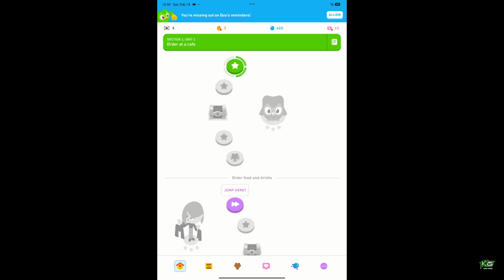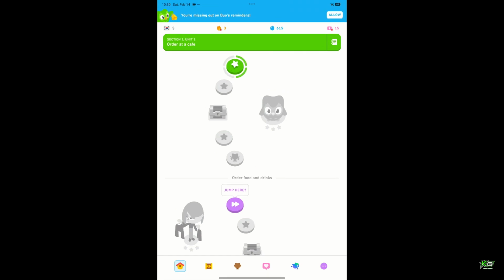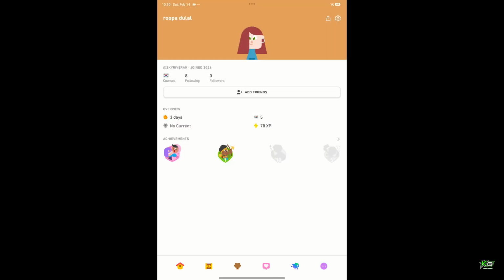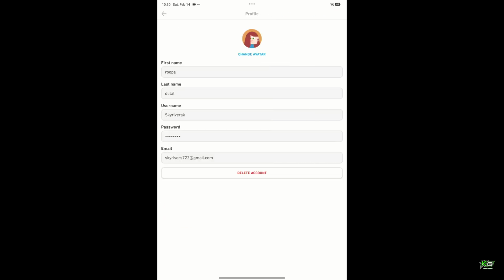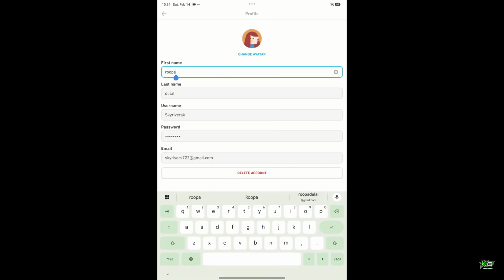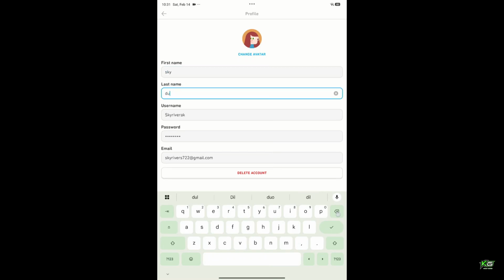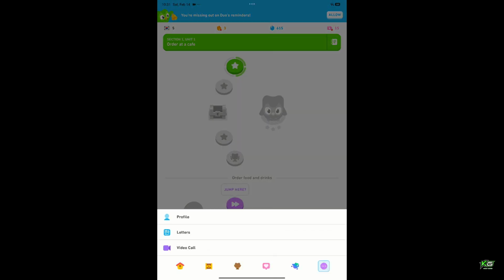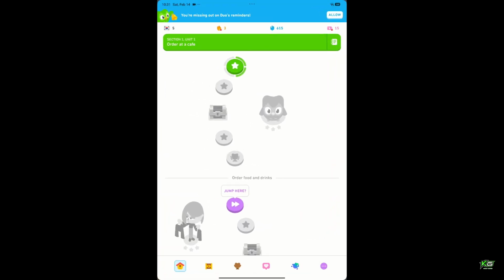Duolingo Name Change Tutorial – Quick & Easy Method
Want to update your Duolingo display name but can’t find the setting? In this quick 2026 step‑by‑step tutorial, I’ll show you exactly how to change your display name in Duolingo using the latest app layout. The process is simple and only takes a minute if you follow along.